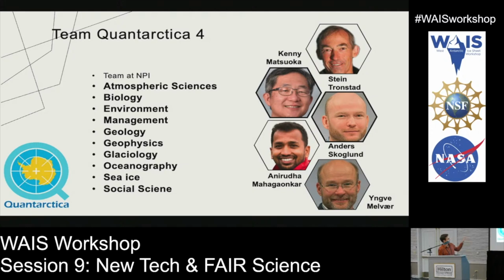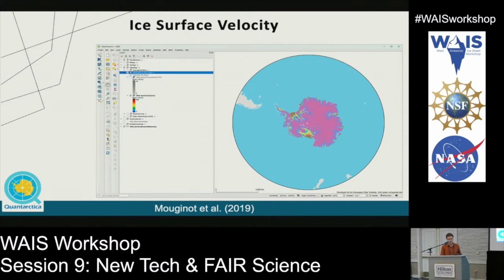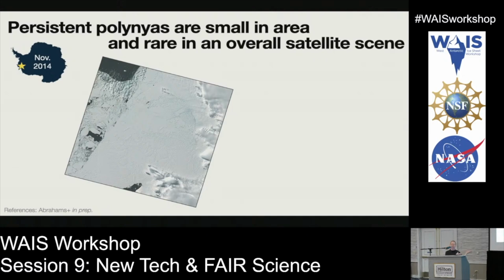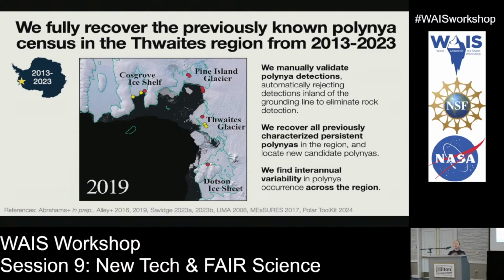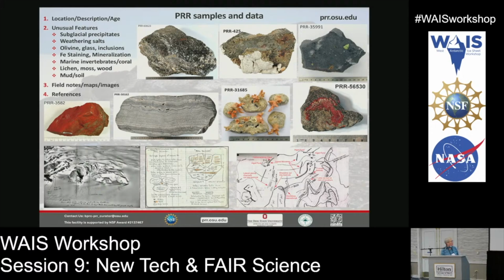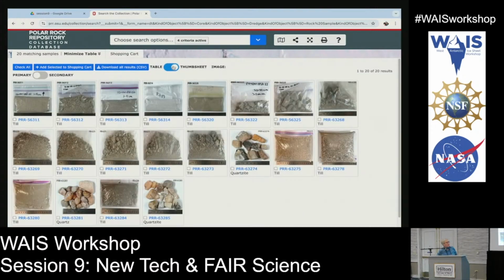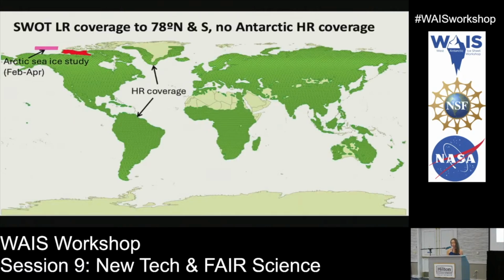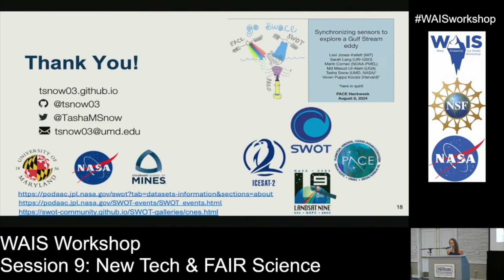WAIS Workshop 2024: Session 9 – New Technology and Fair Science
New Technology and FAIR Science

Conveners: Marion McKenzie (Colorado School of Mines), Dustin Schroeder (Stanford University)

Speakers:
Ben Hills, Colorado School of Mines
Ellie Abrahams, University of California, Berkeley
Anne Grunow, Ohio State University
Tasha Snow, UMD/NASA Goddard

Gainesville, FL